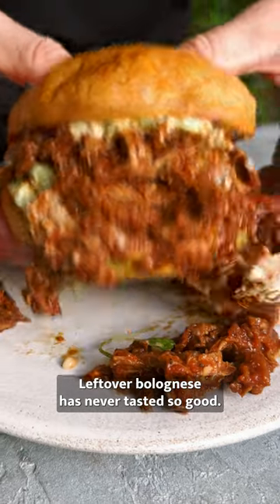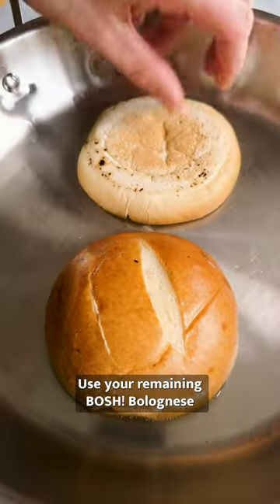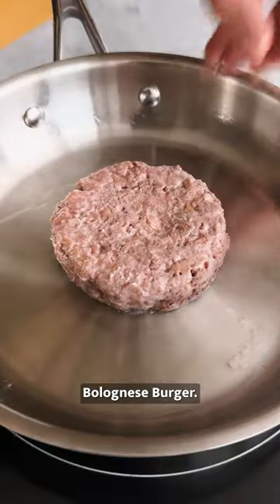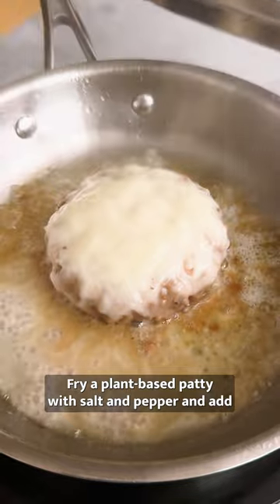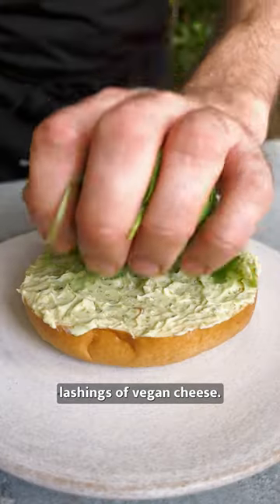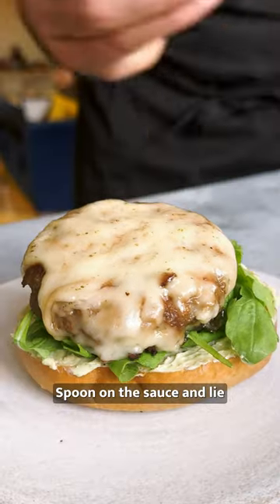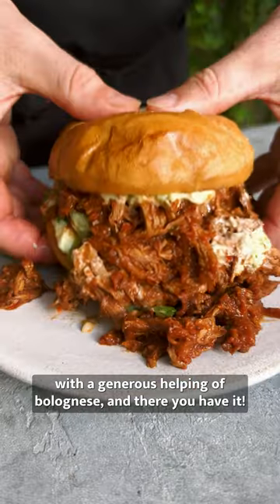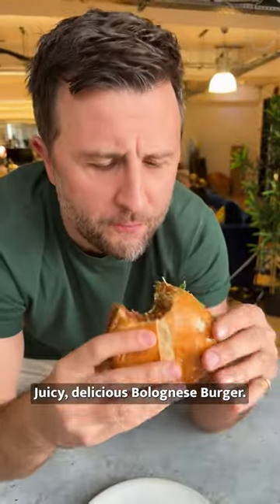This weird bolognese trick will change your life...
BOLOGNESE BURGER

To put it simply… this burger is a-bolognese-ing.

It’s the perfect way to bring your leftover bolognese back to life – and who can say no to a big juicy burger like that? Not us!

Let us know what recipe you want to see next in the comments!

H&I x